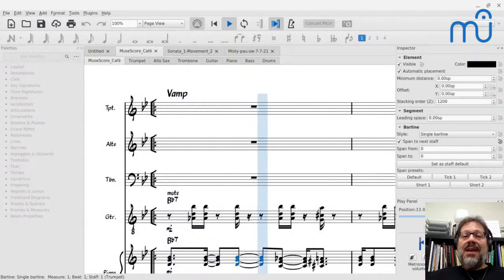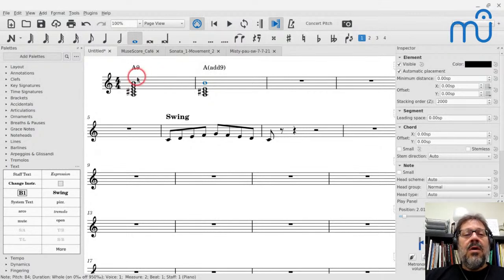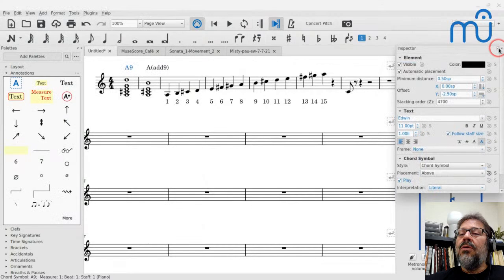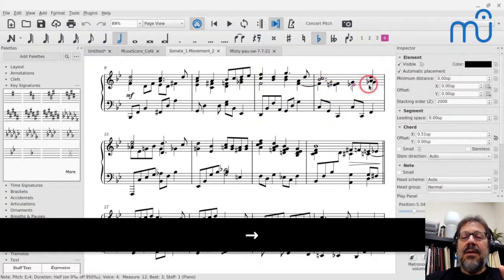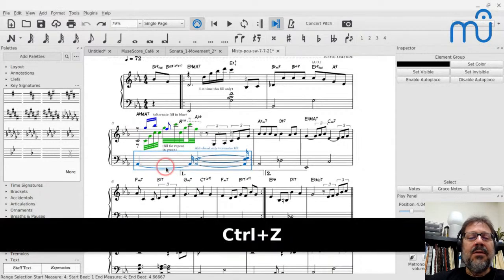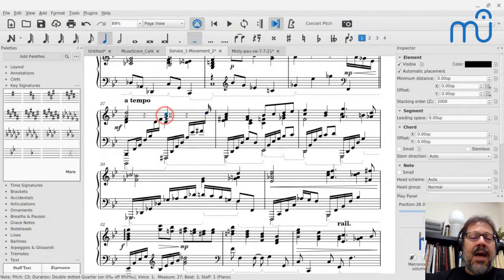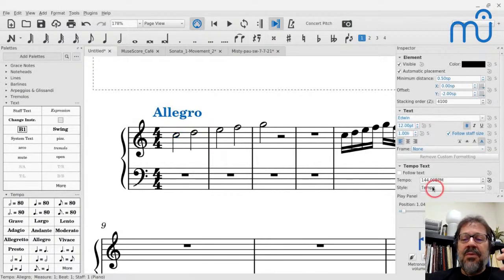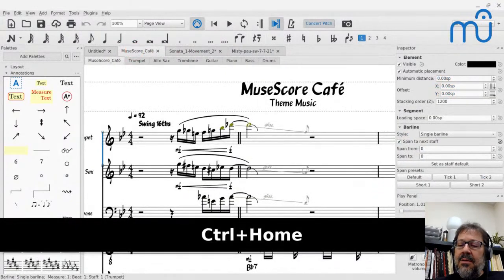MuseScore Café - Ask Me Anything, July 2021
This week in the MuseScore Café with Marc Sabatella, we continue with our first-Wednesday "Ask Me Anything" series.  So come prepared with your questions, and if you have specific scores you want me to look at, please post them to the Community.